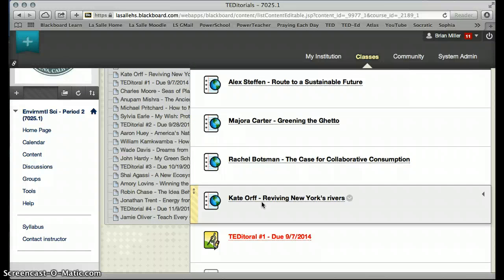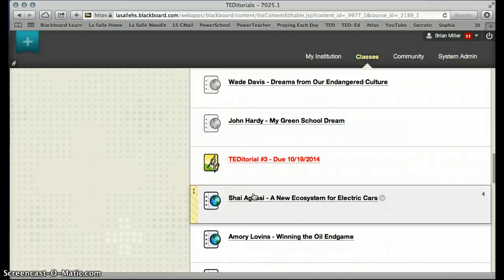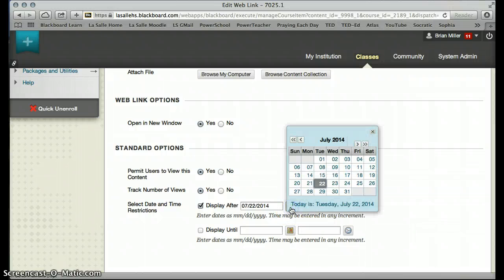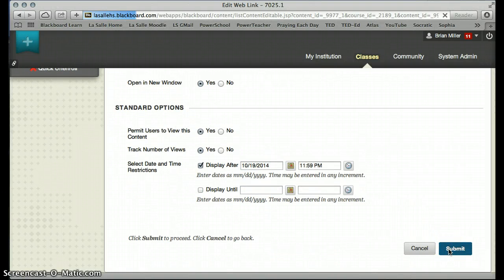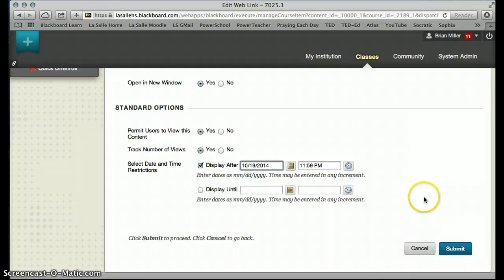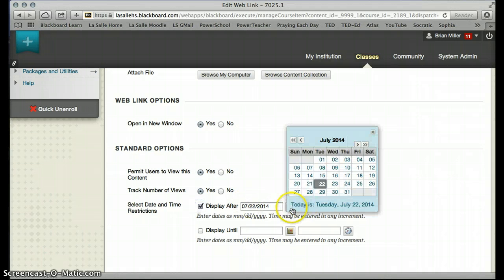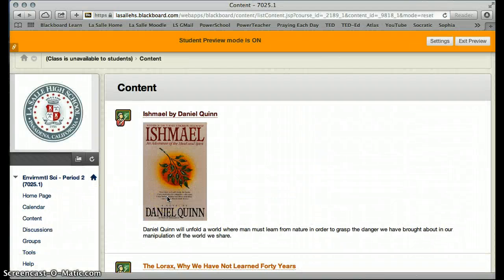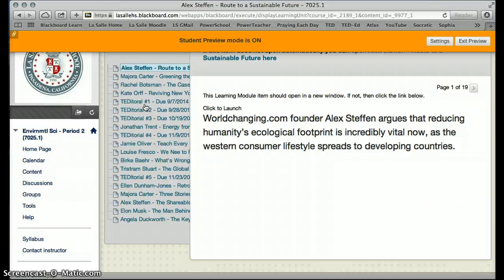Bb Changing Content Display Dates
How to change the date that content will be displayed to your students in Blackboard Learns.